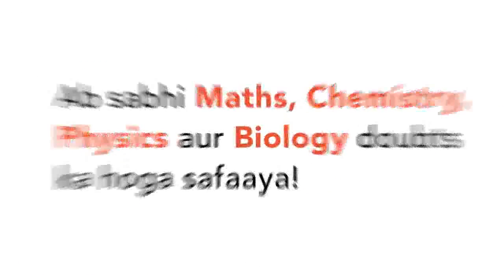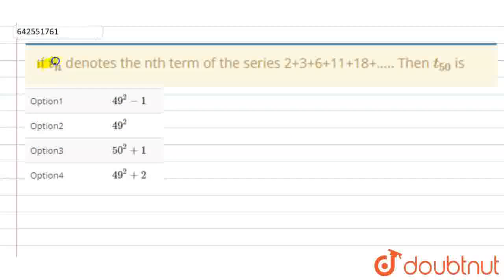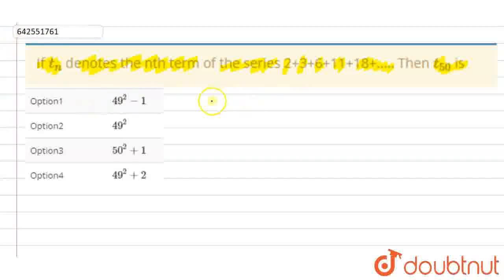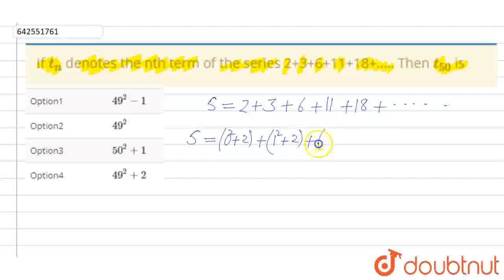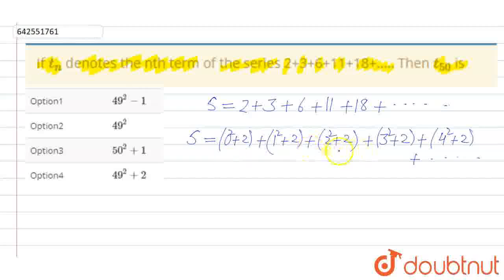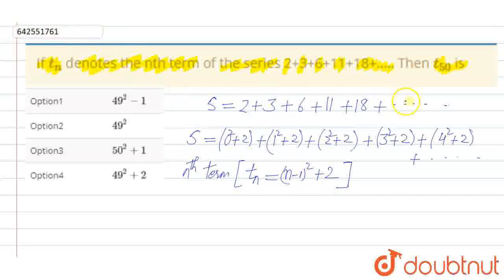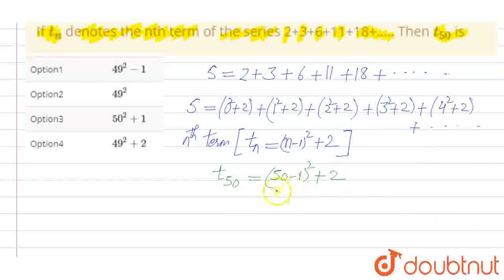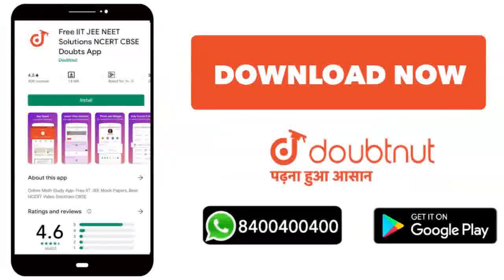If t_n denotes the nth term of the series 2+3+6+11+18+….. Then t_50 is | CLASS 12 | PROGRESSION...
If t_n denotes the nth term of the series 2+3+6+11+18+….. Then t_50 is
Class: 12
Subject: MATHS
Chapter: PROGRESSION AND SERIES
Board:IIT JEE

👉 Have Any Query? Ask Us.